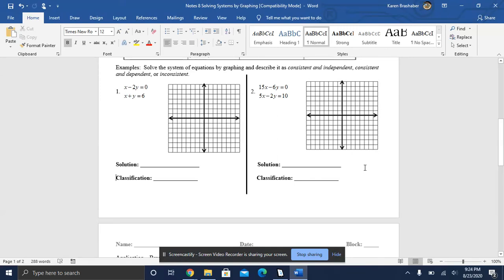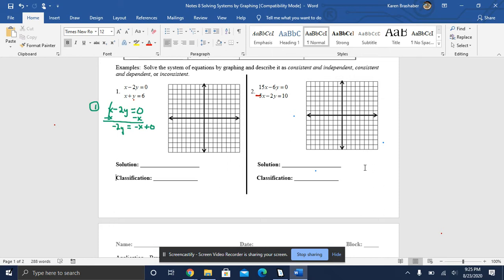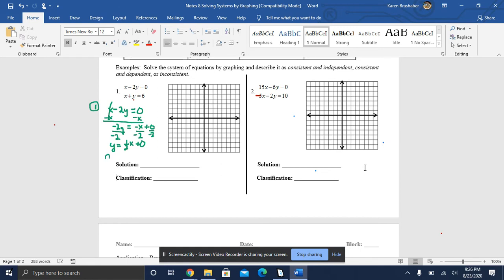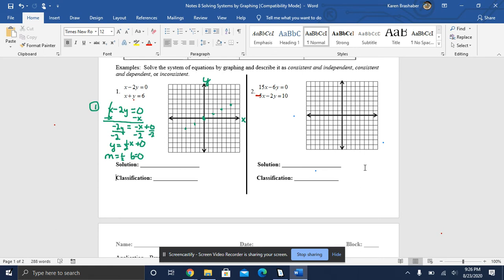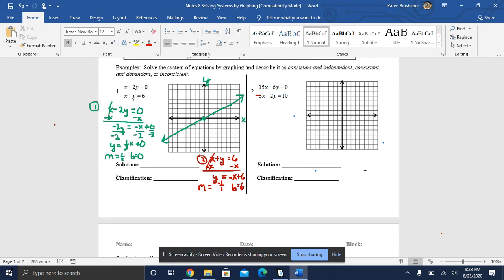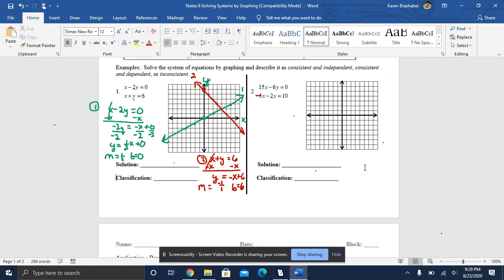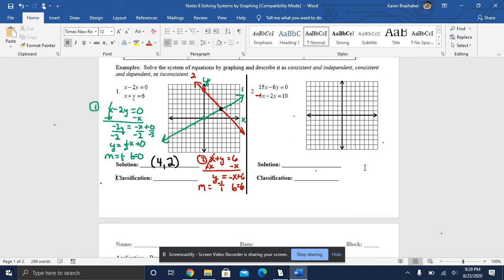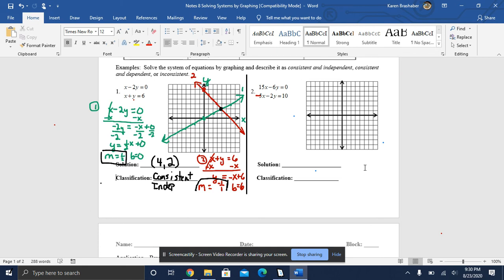Algebra 2 Notes 8 Solving Systems of Equations by Graphing Video 2